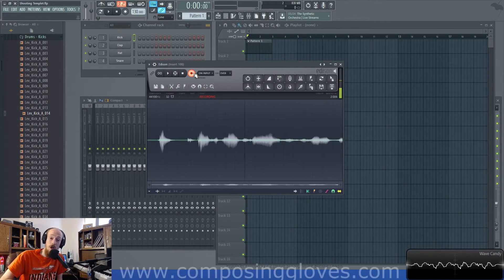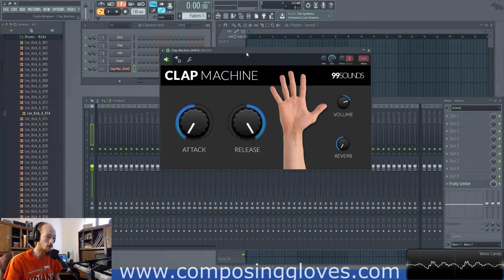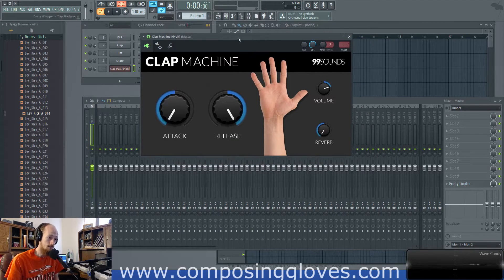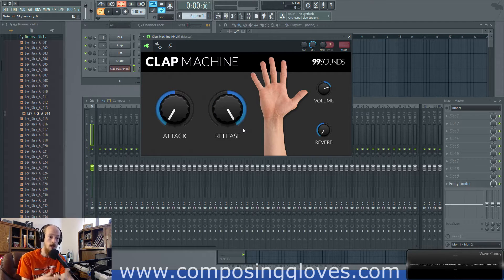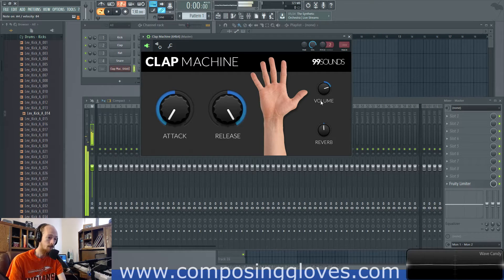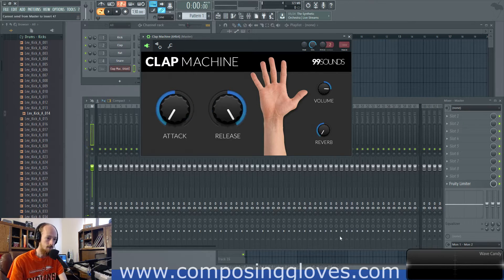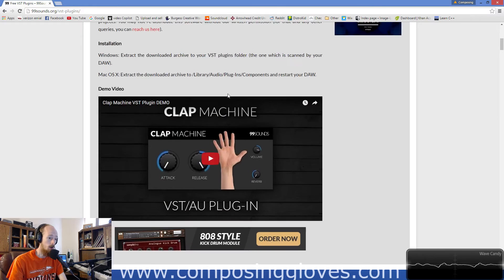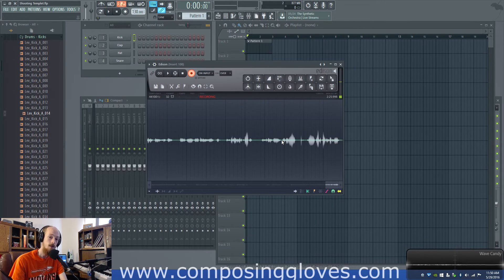2 Free VST / AU - "Clap Machine" by 99 sounds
Talk about a fun VST, pretty simple idea but interesting method of implementation.